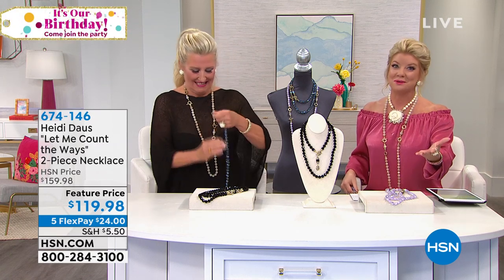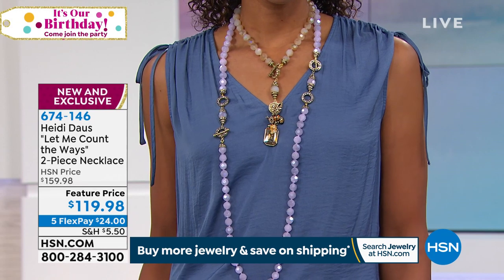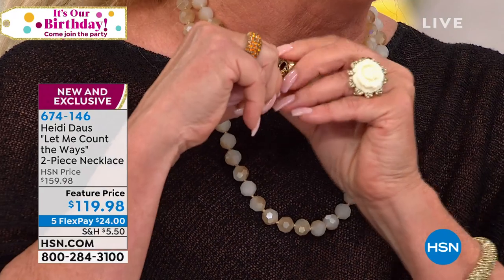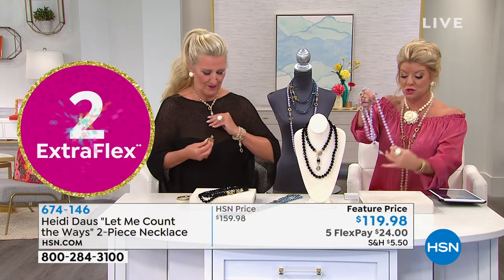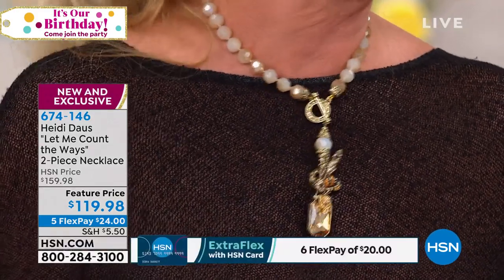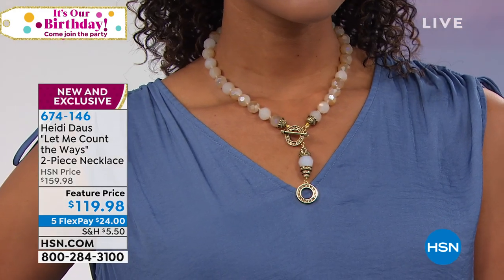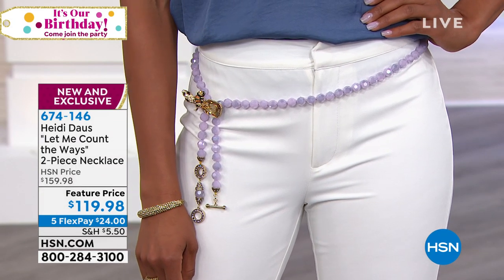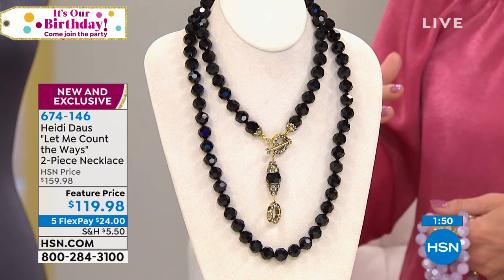Heidi Daus "Let Me Count the Ways" Convertible 2Piece Ne...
Heidi Daus "Let Me Count the Ways" Convertible 2Piece Necklace
So many ways to wear this twopiece beaded necklace set! Together as one, separately as two, decorative toggle in front, in back, on the side or dangling in front...Well, you get the idea. Its convertible design gives you multiple styling options for what ever the occasion!

    Short necklace with extender
    Long necklace

Design Information

    Each necklace has single strand of round, faceted glass beads
    Decorative, bronzetone extenders each have 2 circular pieces with pav crystal accents and 1 round bead between them
    Bronzetone toggle bar closures

    Convertible necklace may be worn as one longer piece or two, shorter pieces